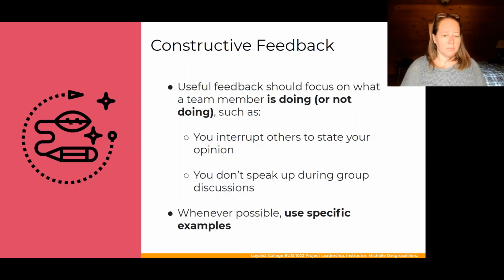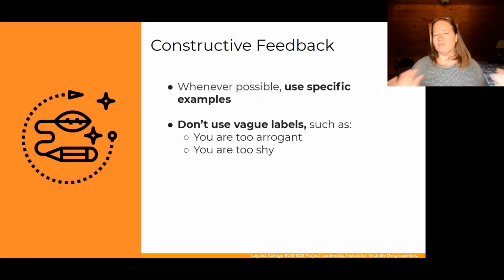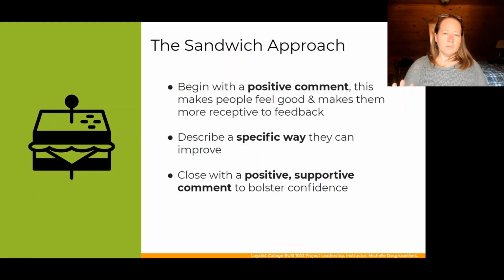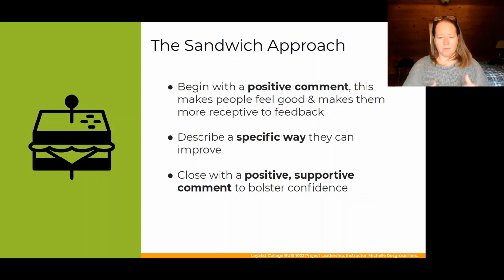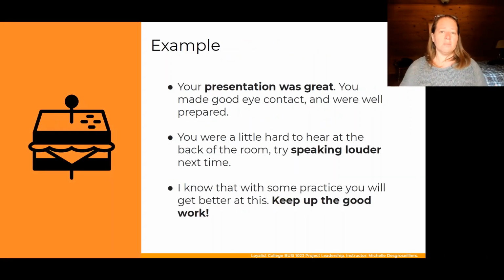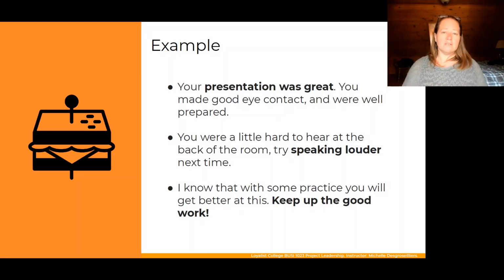BUSI1023 Week 11 Constructive Feedback